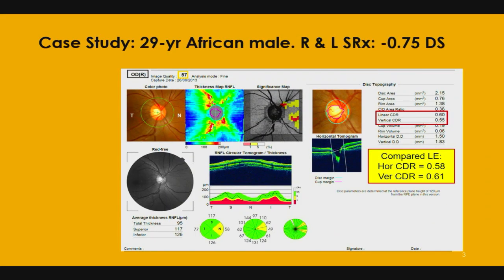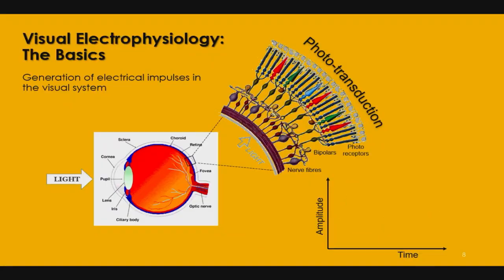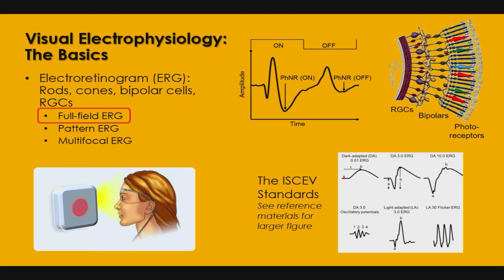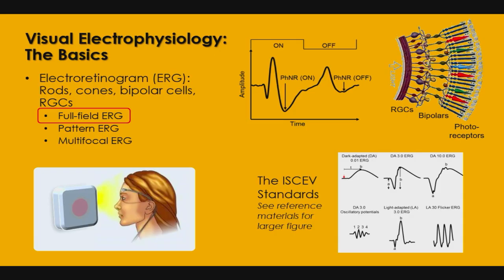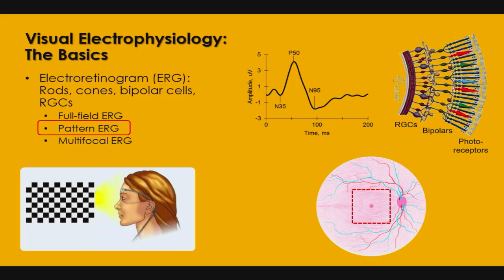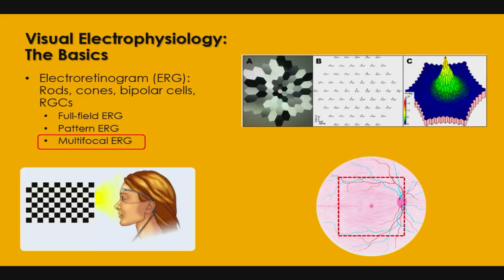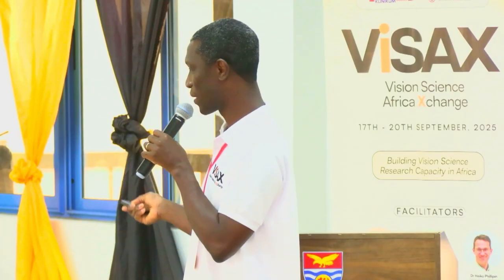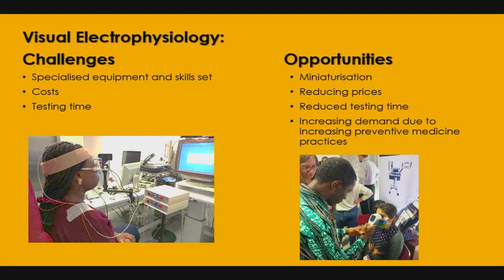Introduction To Clinical Electrophysiology Of Vision And ISCEV Standards By Dr Enyam Morny || ViSAX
Lecture Title: Introduction to Clinical Electrophysiology of Vision and ISCEV Standards
Lecturer: Dr. Enyam K. Morny
Event: Vision Science Africa Exchange (ViSAX 2025)

🎓 About this lecture:
In this insightful session, Dr. Enyam K. Morny — Vision Scientist and Principal Investigator of the DiVFuR Laboratory, University of Cape Coast — introduces participants to the principles and clinical applications of electrophysiology in vision science. The lecture explores the International Society for Clinical Electrophysiology of Vision (ISCEV) standards, detailing how electrophysiological tests such as the electroretinogram (ERG) and visual evoked potential (VEP) are used to assess visual function and diagnose ocular and neural disorders.

💡 About ViSAX 2025:
The Vision Science Africa Exchange (ViSAX) is a capacity-building summer school hosted by the Department of Vision Science, School of Optometry and Vision Science, University of Cape Coast (UCC), Ghana. It brings together researchers, students, and professionals to strengthen vision science research and practice across Africa.